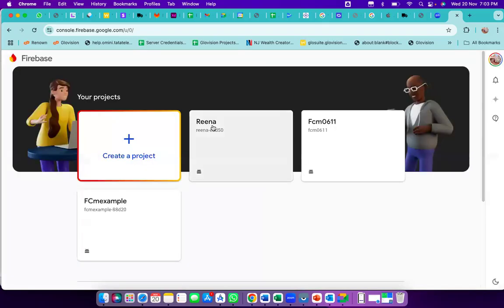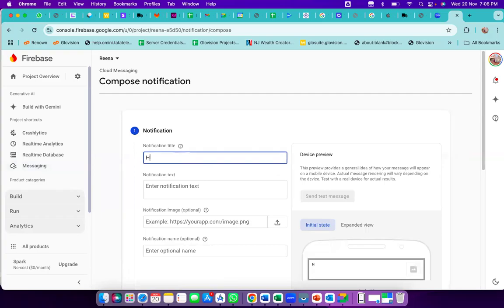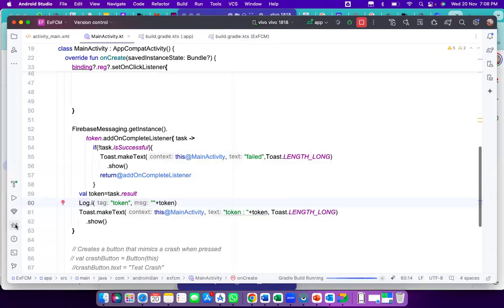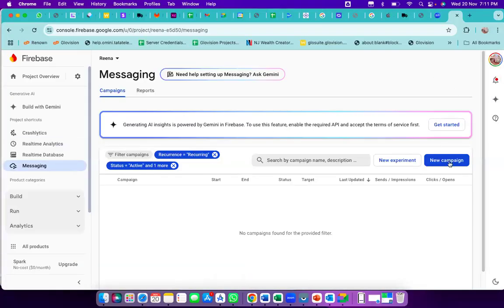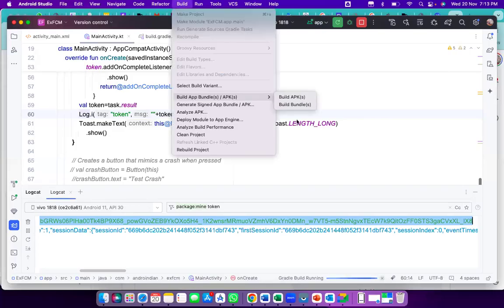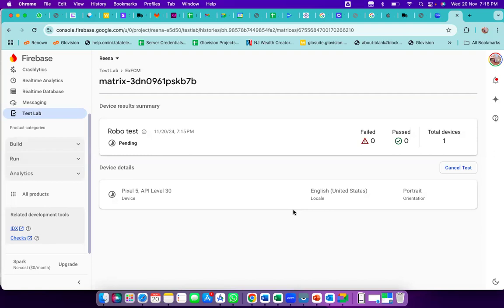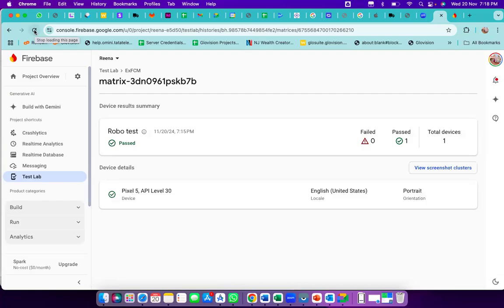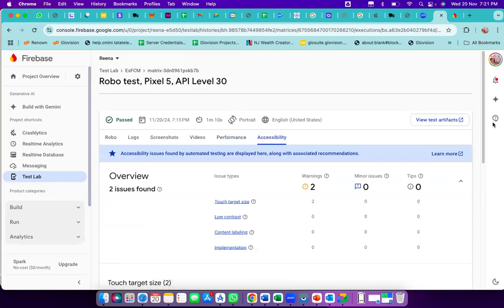Android 14-43)FCM Testlab, Realtime db and sending Notification |Android Tutorials |AndroIndian